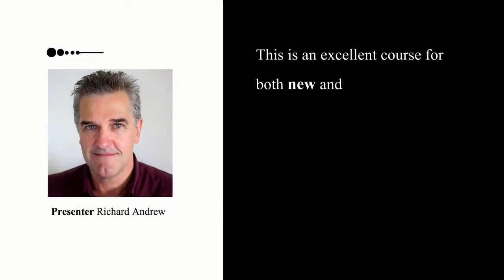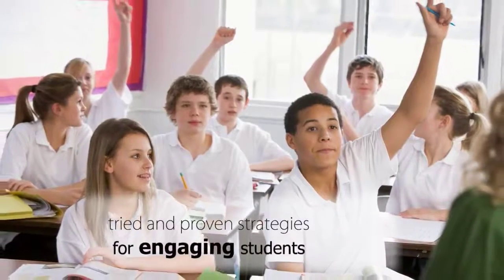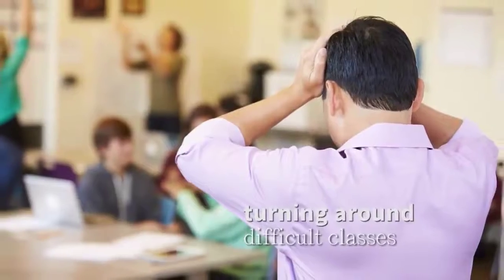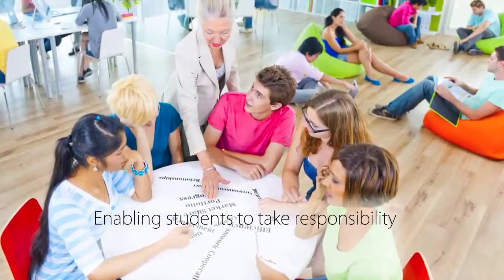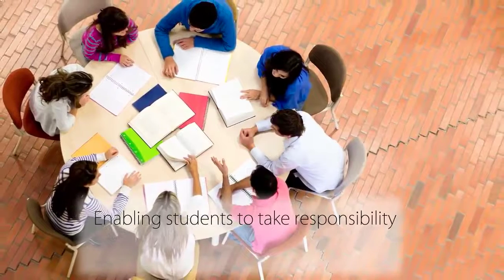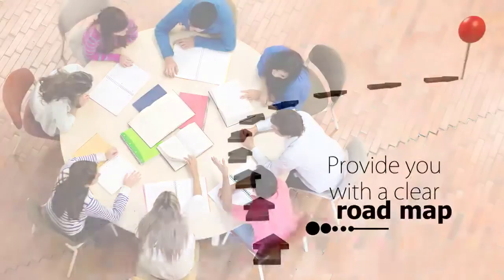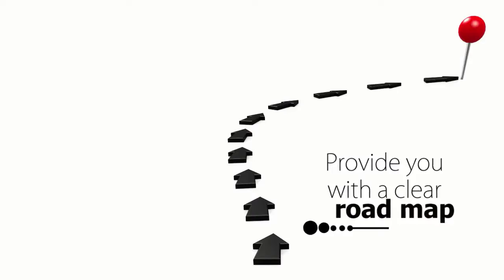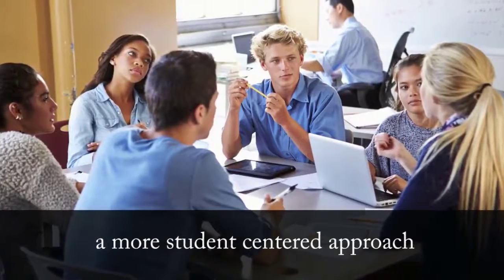1-minute Promo: Create an engaged learning environment with your students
A 1 min promo of this exceptional online guided learning journey for middle and high school teachers by Learn Implement Share.